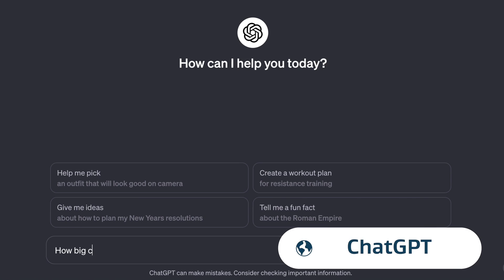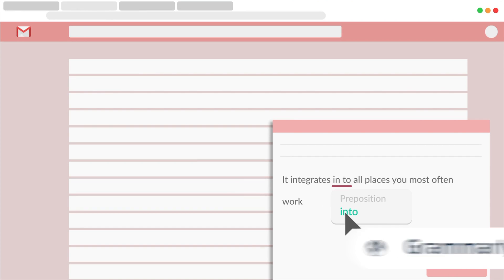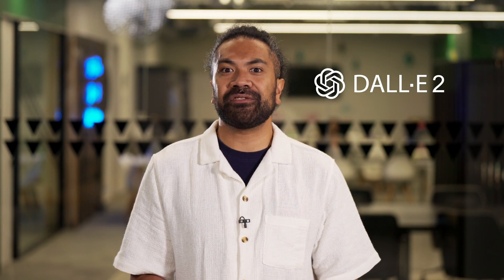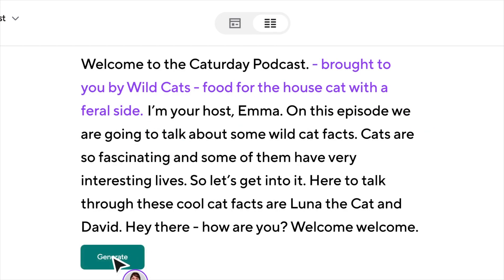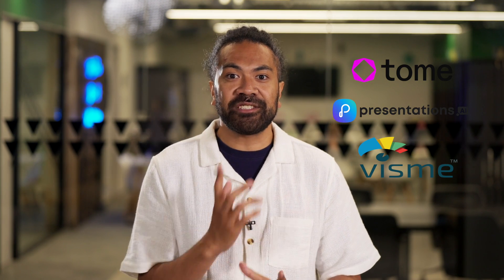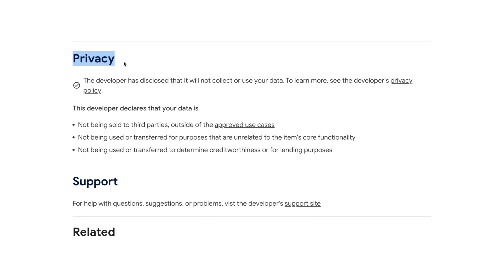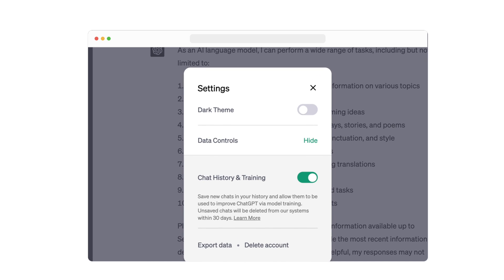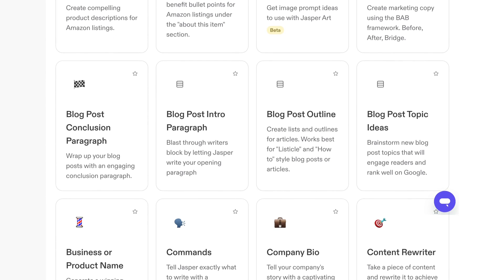The AI tools to use for presentation perfection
Enhance your online presentations with AI tools. Uncover those that effortlessly create captivating content, striking visuals, and refined multimedia. Explore tools such as HIX.AI, DALL·E 2, Podcastle, and more.

AI Tools for Presentation Enhancement:
● AI tools leverage natural language processing to aid in design and writing tasks
for online presentations.
● Notable tools include ChatGPT, HX.AI Chrome extension, Compose AI, and Web
ChatGPT AI extension.
Content Creation and Refinement:
● AI tools assist in researching presentation topics, scripting, and refining key
messages.
● Grammar and style checking tools, such as Grammarly, enhance the clarity and
correctness of the copy.
Visual Enhancement with AI:
● Tools like DALL-E2 enable the creation of original and compelling images based
on text descriptions.
● AI tools help in finding or creating visuals to grab and hold the audience's
attention.
Video and Audio Content Creation:
● Tools like Podcastle use AI to simplify recording and editing video and audio
content.
● Some tools can convert text to audio with realistic results.
Logo Creation and Visual Identity:
● Tools like Looka and Vistaprint's logo maker assist in generating logo ideas
based on basic information.
● Users can customize and save logos for use in presentations and related
materials.
Presentation Applications and AI-Enhanced Tools:
● Standard applications like Microsoft PowerPoint, Apple Keynote, or Google Slides
are common choices.